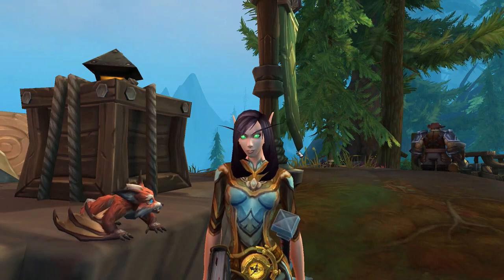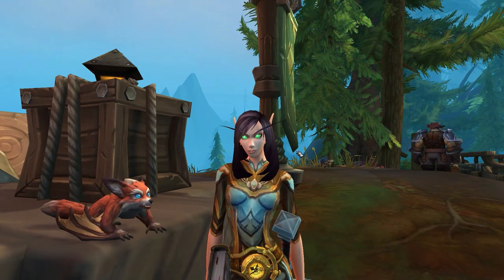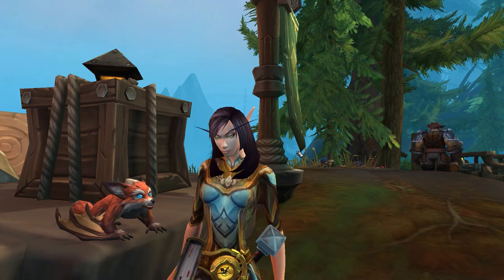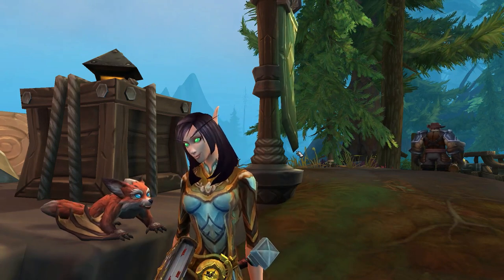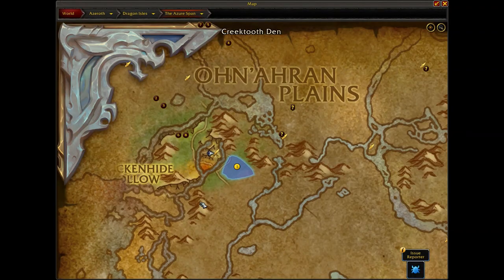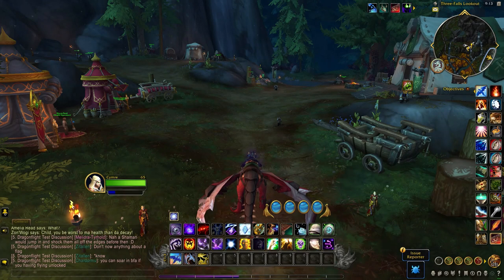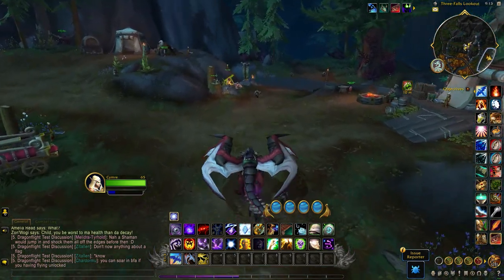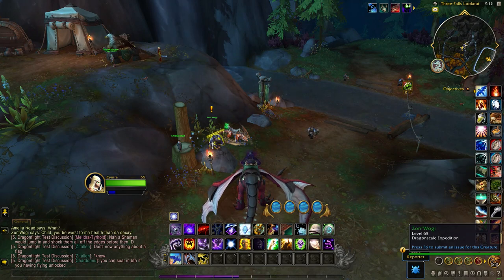Yipper - The Great Shokhari (The Azure Span)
Yipper is one of the easier pets to collect from questing in The Azure Span.